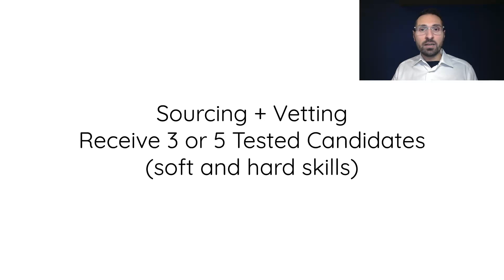VETTED CANDIDATES Packages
Do you just need 3 or 5 qualified and tested candidates for your selection process? At ExpHire we have the solution for you starting at €260 per candidate received.
Want to change the way you find qualified employees?
ExpHire finds talent with the help of real experts.
We are not a headhunting agency; we offer much more and cost less.

Learn about our recruitment methodology, read the book ‘Hire Like an Expert'